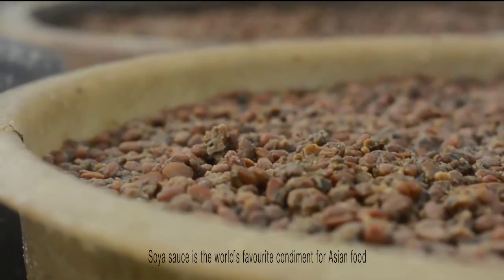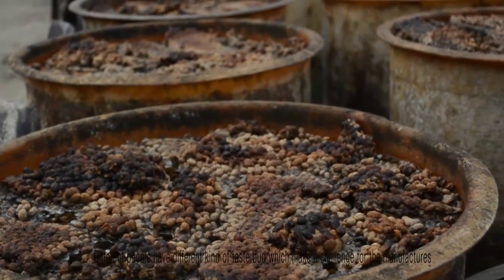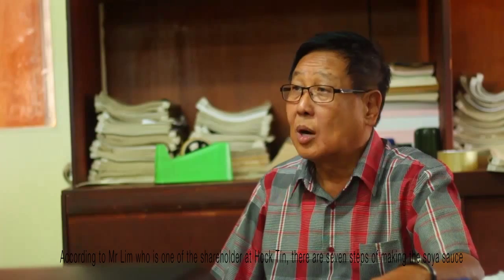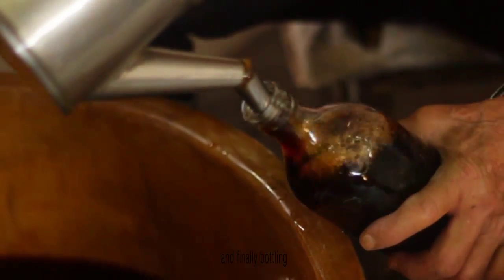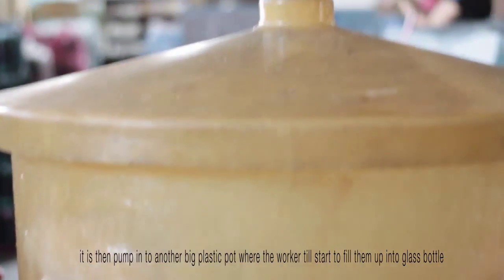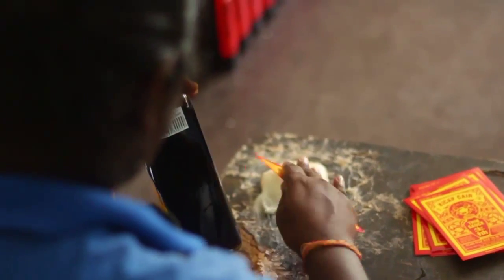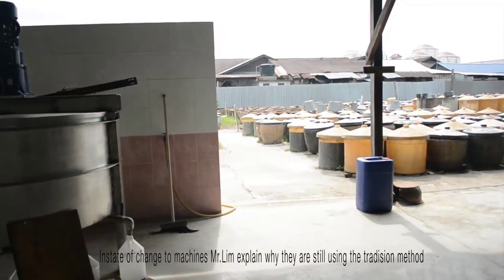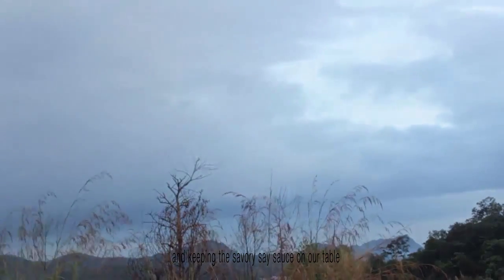Soy Sauce documentary - by Rage Production